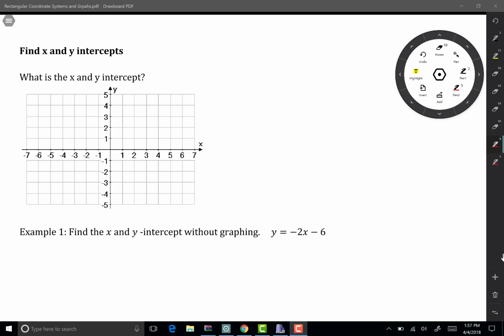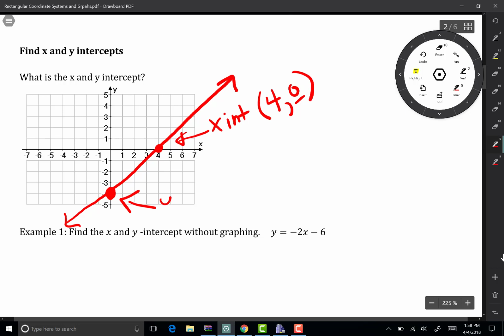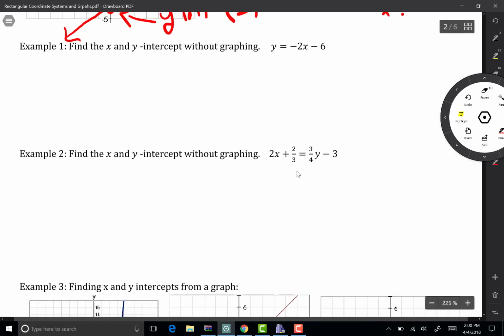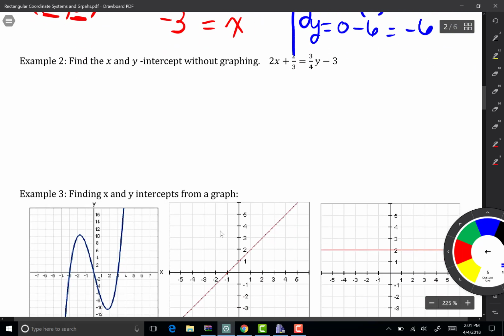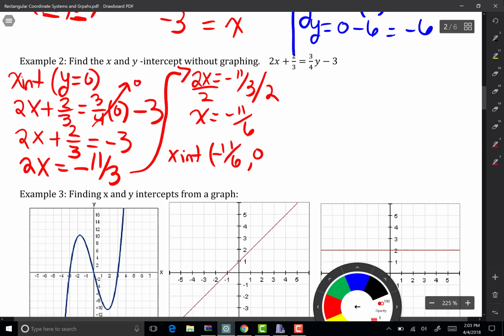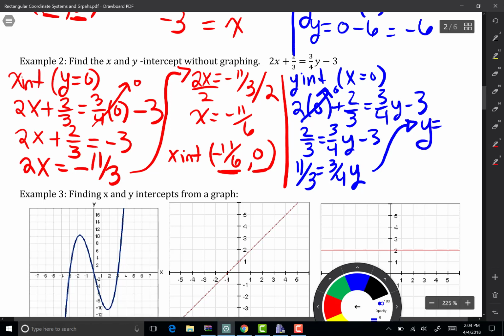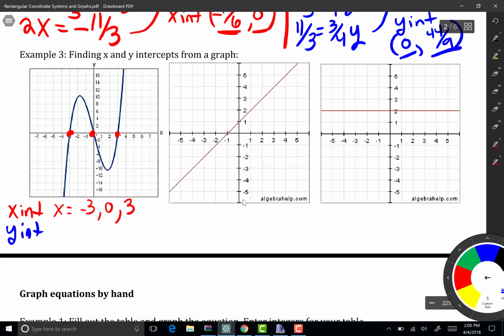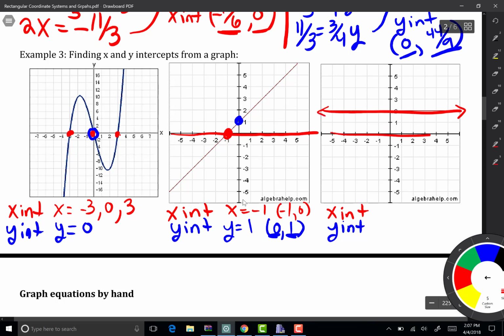Introduction to Finding x and y Intercepts